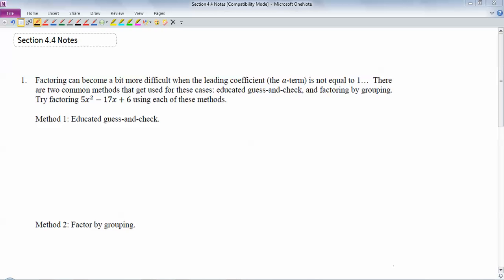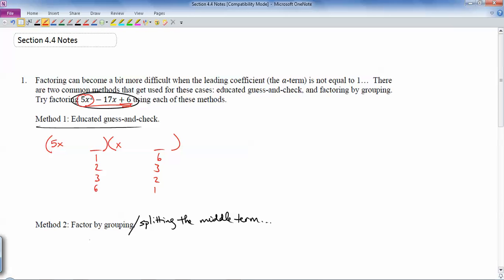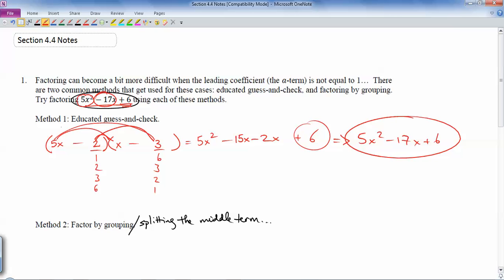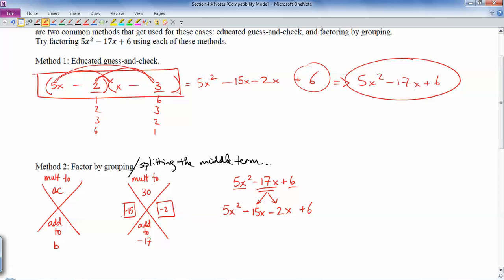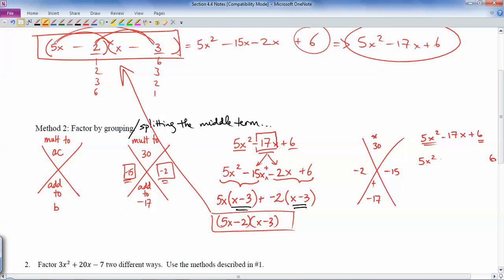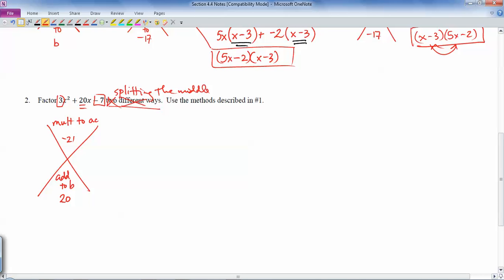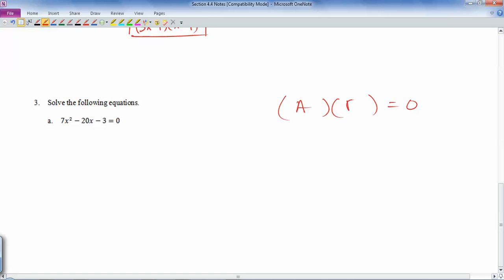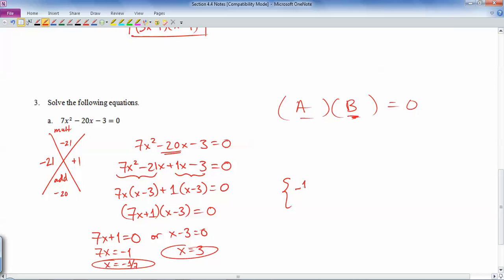Alg 2 - Factoring Quadratics by Grouping Splitting the Middle